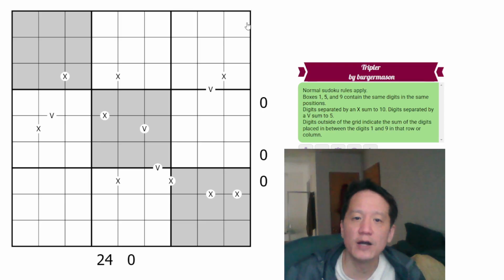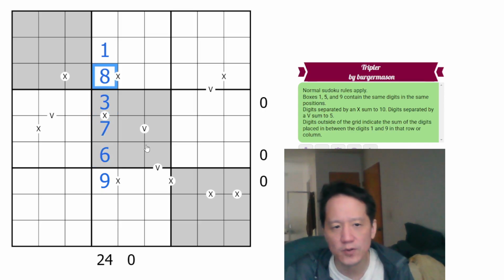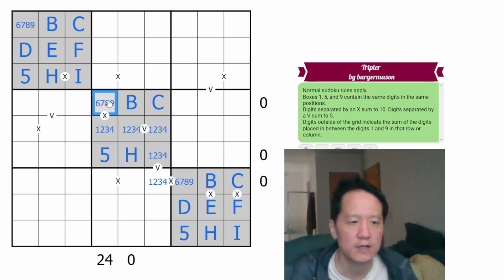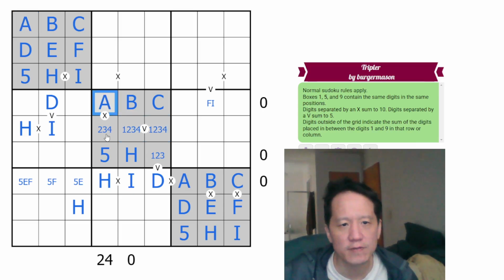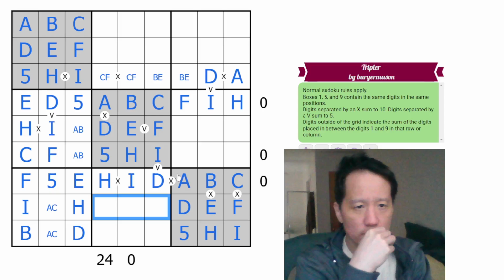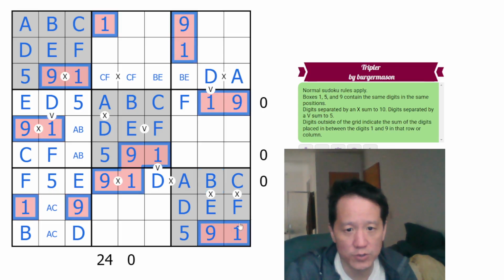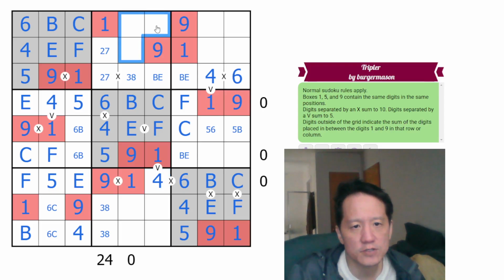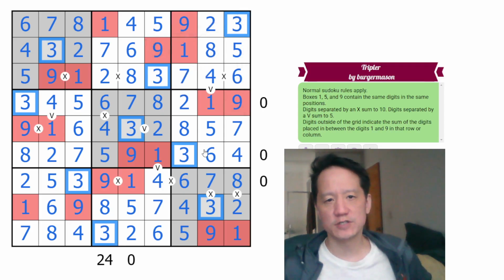Learn How To Sudoku with Tripler! Episode 43